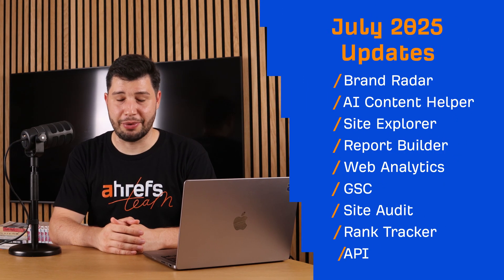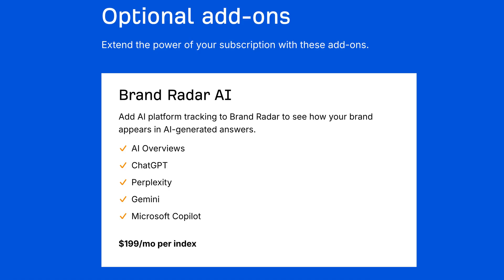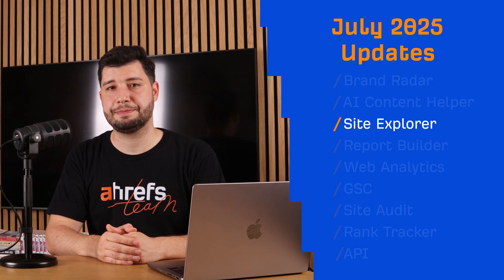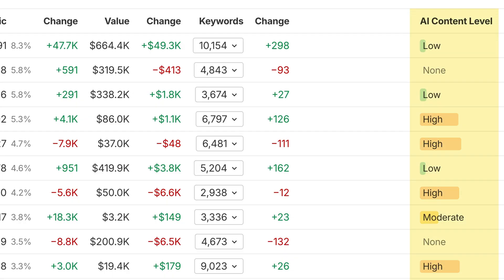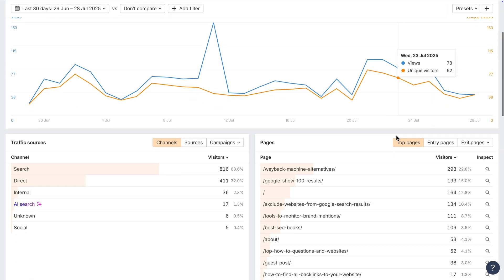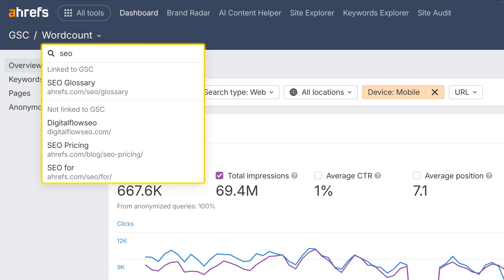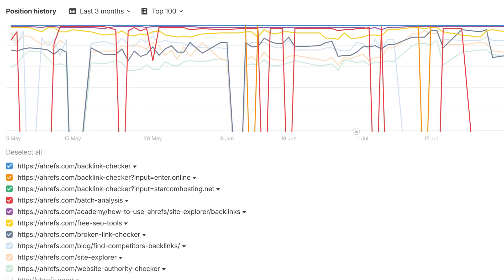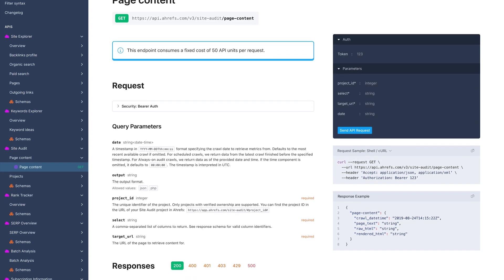New in Jul ‘25: 2 new indexes in Brand Radar, AI citations in Site Explorer, and more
Catch up on Ahrefs’ latest tools and feature enhancements for July 2025.

Additional Resources

This month, we've introduced 19 major updates across Ahrefs!

Here are the Ahrefs tools and features receiving key upgrades during July:
► 00:09 - Brand Radar
► 01:35 - AI Content Helper
► 02:10 - Site Explorer
► 03:42 - Report Builder
► 04:11 - Web Analytics
► 04:49 - GSC
► 05:27 - Site Audit
► 06:01 - Rank Tracker
► 06:54 - API

These tools got robust enhancements, including expanded AI search coverage, new AI Citations insights, instant single-page recrawls in Site Audit, handy new features Rank Tracker and many more.
Explore the latest updates designed to boost your SEO strategy, enhance your brand visibility, and simplify your workflow!